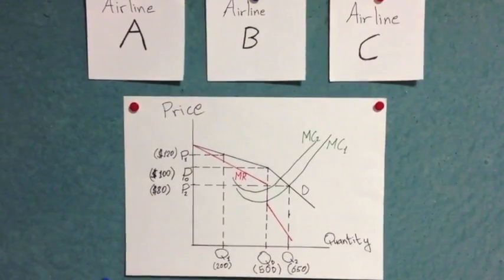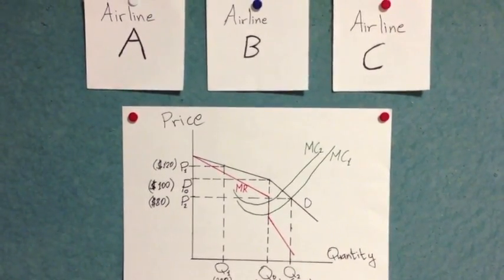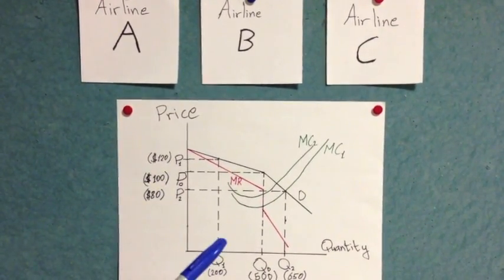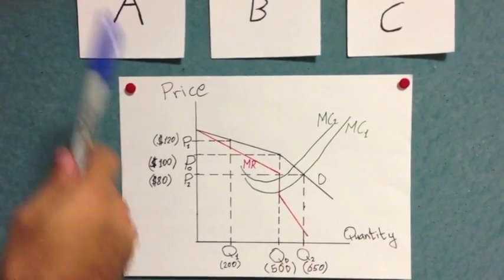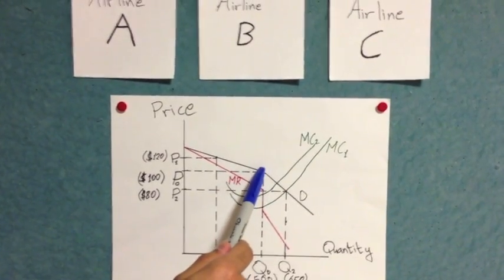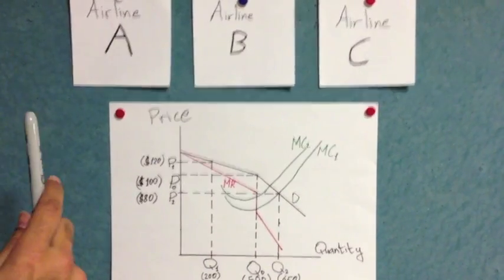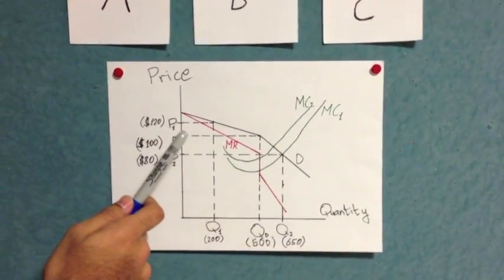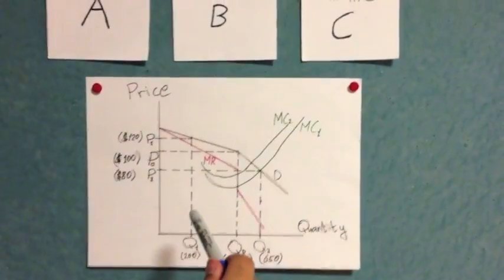Kinked Demand Curve theory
Just a small explanation on the kinked demand curve theory which exists in oligopolistic markets. Hope you guys find this video useful.